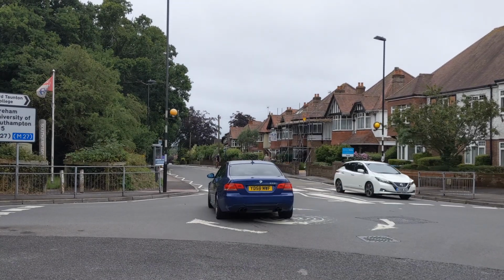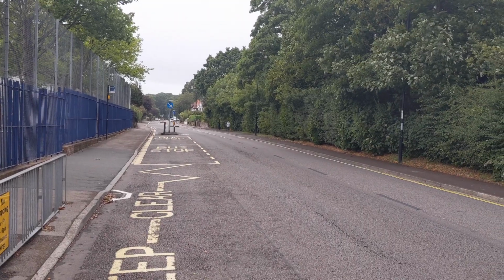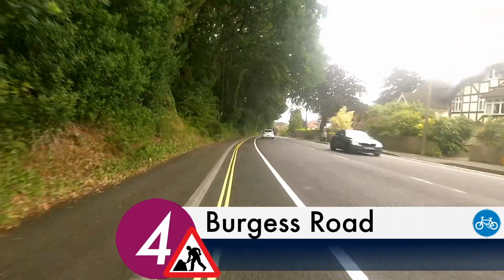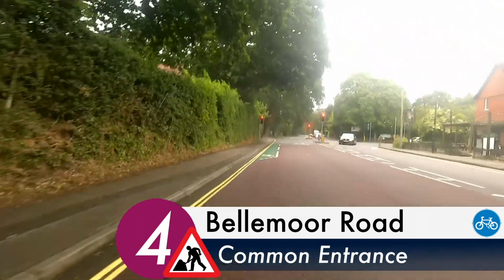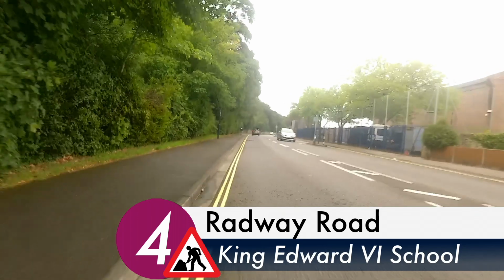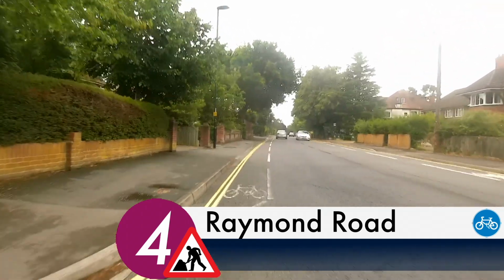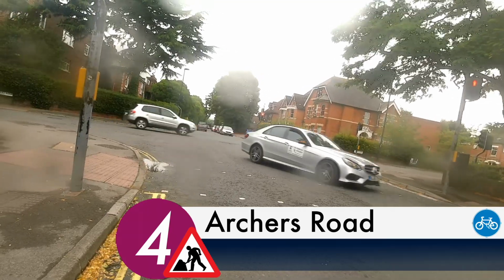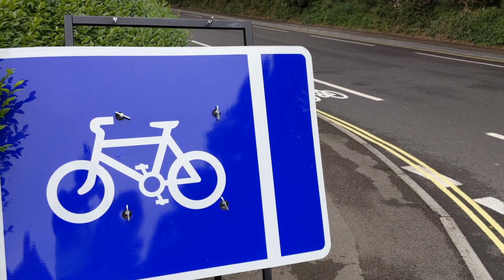The Hill Lane Pop-up Cycleway - SCN4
As the Council continues to implement its Green Transport Recovery Plan, another pop-up key route appears overnight.

The first western section of SCN4 runs along Hill Lane, from Burgess Road in the north down to Archers Road near the City Centre. However, it's not without controversy...